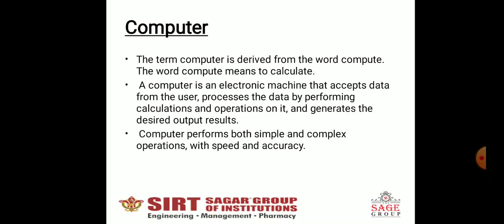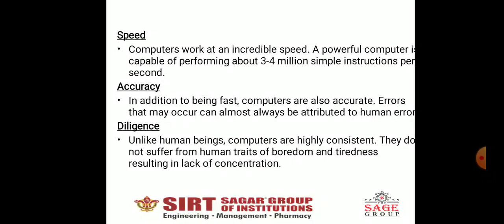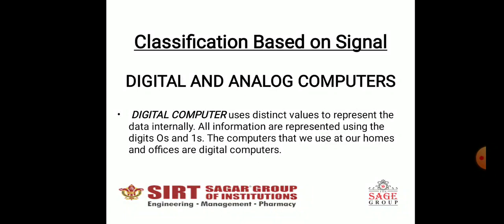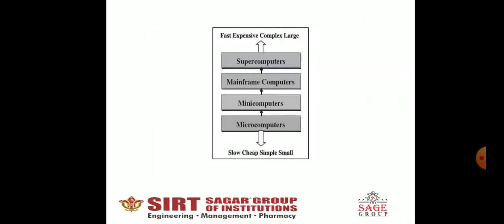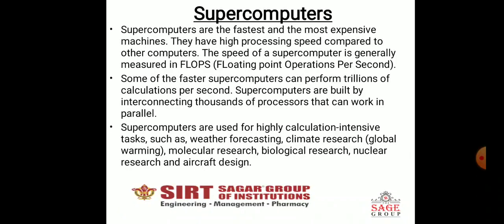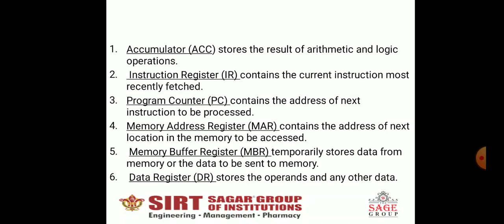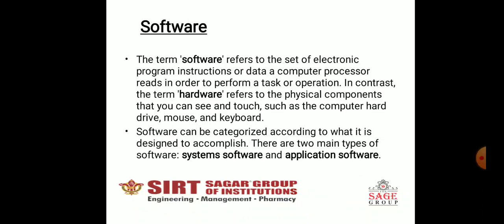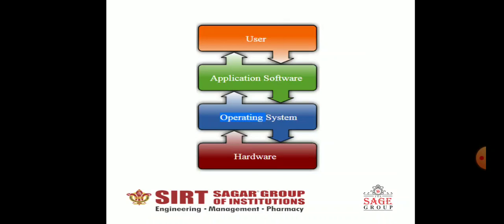Introduction to Computers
A computer is an electronic machine that processes raw data to give information as output. An electronic device that accepts data as input, and transforms it under the influence of a set of special instructions called Programs, to produce the desired output (referred to as Information).